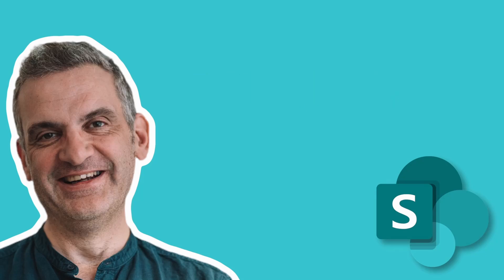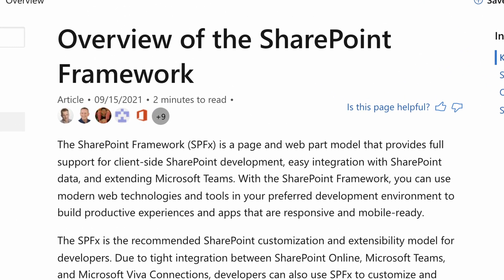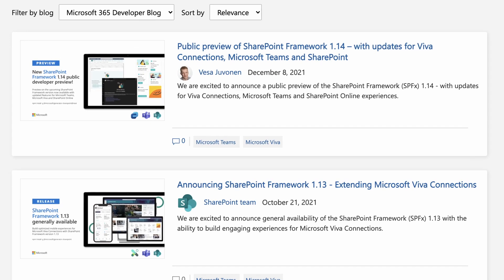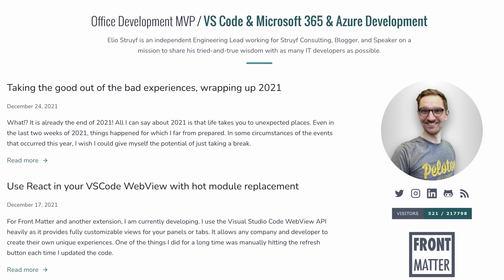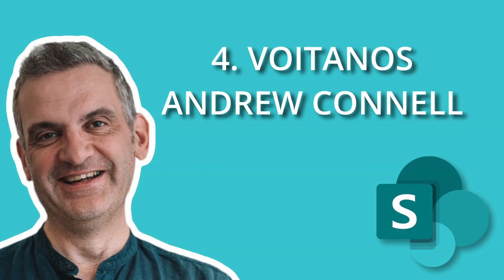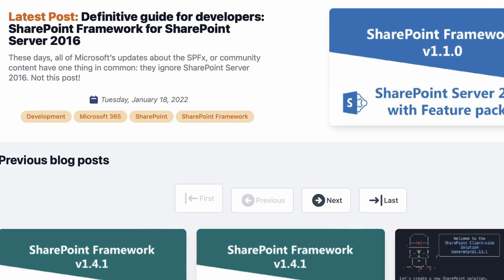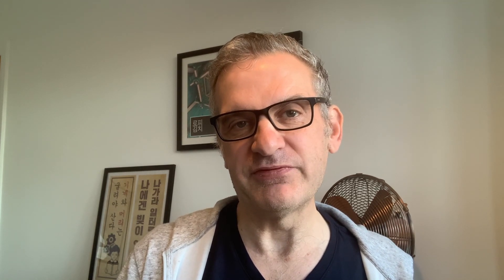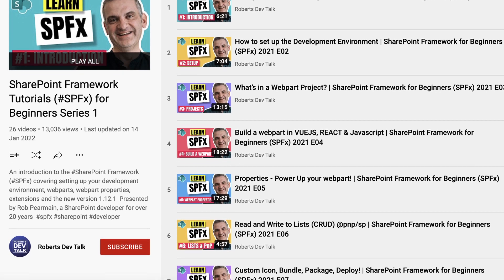Where do I start? My top 5 Resources to learn SharePoint Framework Development (SPFx)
My name is Rob Pearmain.  Here are my Top 5 Resources For SharePoint Framework (SPFx) development in 2022.

It is so difficult to sift through all of the content on the web to look for good content to help you to learn to develop in the SharePoint Framework (SPFx).

This video shows my Top 5 Resources at the beginning of 2022

Source Code

Chapters

0:00 - Introduction
0:41 - Microsoft
1:00 - O365 Developer Community
1:26 - Elio Struyf Blog
1:45 - Voitanos (Andrew Connell)
2:15 - RDT
2:44 - Round Up and Conclusion

🔗 Links